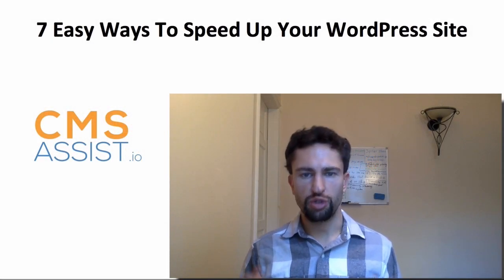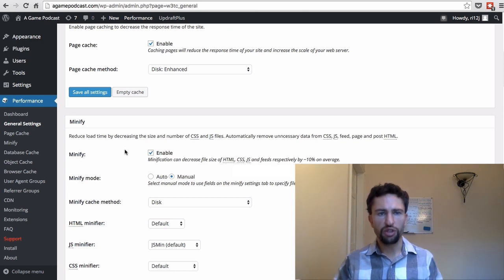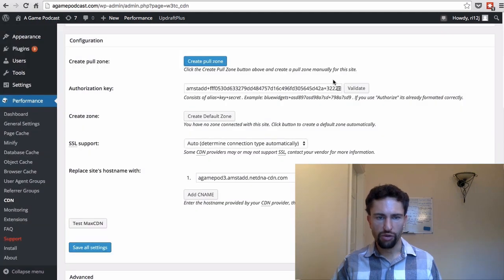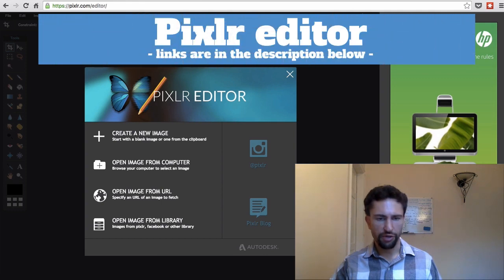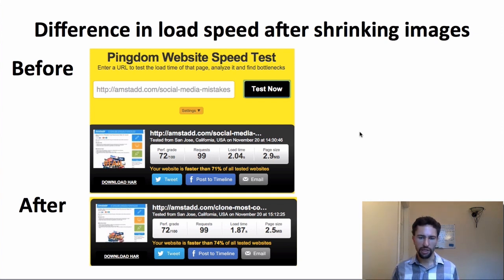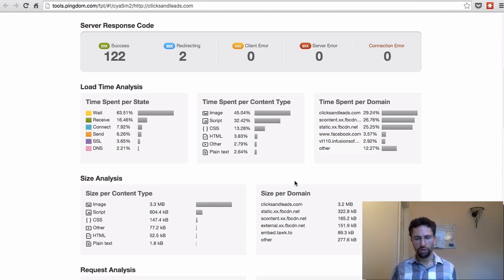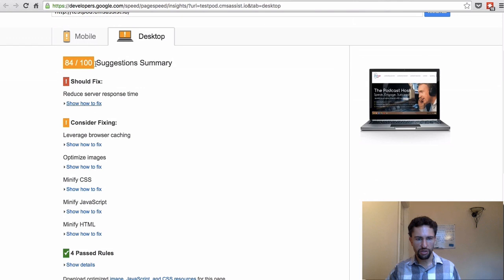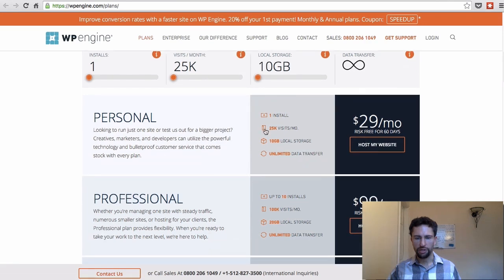7 Easy Ways To Speed Up Your WordPress Site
This video will guide you on how to reduce WordPress load times and improve your speed. In my example from 3.81 sec to 421 ms. You can increase your site speed radically by following the simple steps mentioned in this video. It will also help you to boost your search engine rankings.
CONTENT
Establish baseline with Pingdom speed test and do a backup before you start!
1) Use the W3 Total Cache plugin to cache the pages of your website or blog and serve static content to your visitors thus reducing the load time.
- - - W3 Total Cache + MAX CDN together improved speed from 3.81 seconds to 421 ms  - - -
4) Good maintenance: update all plugins, themes and WordPress version and delete unused themes and plugins
5) Reduce number of external services that take juice away from you site
6) Change your domain from www to bare domain
7) Change your host. We can highly recommend:
Visit the Productivity Hacks YouTube Channel for other videos we think you'll like.